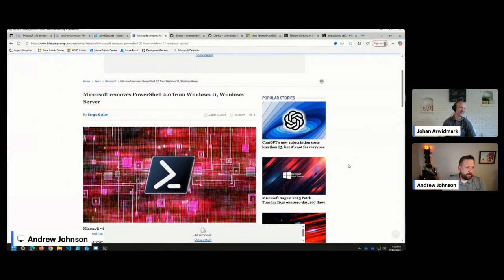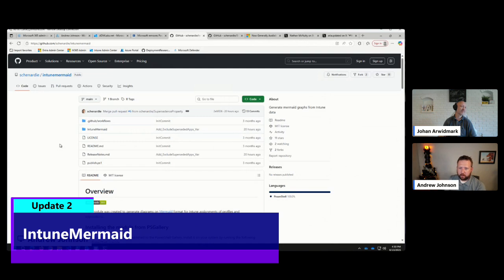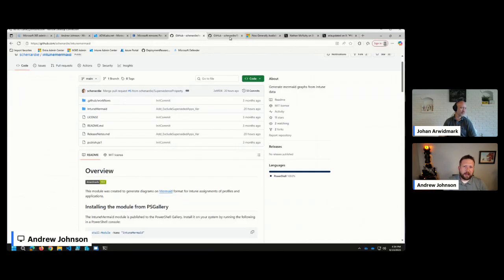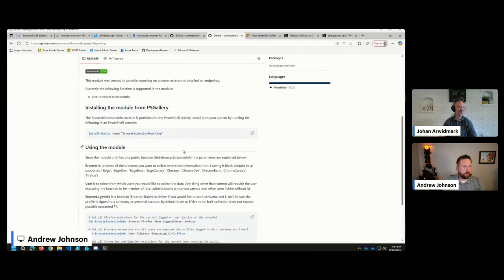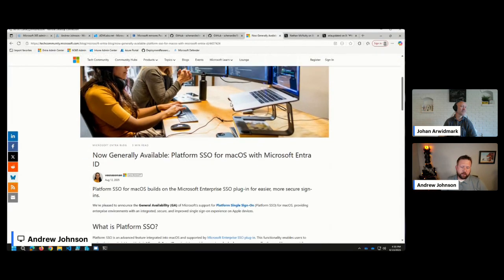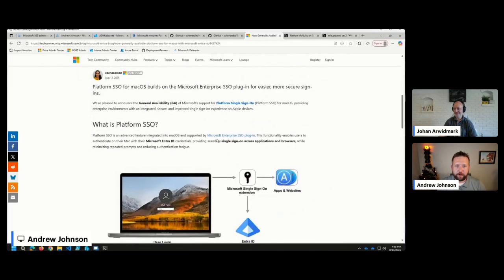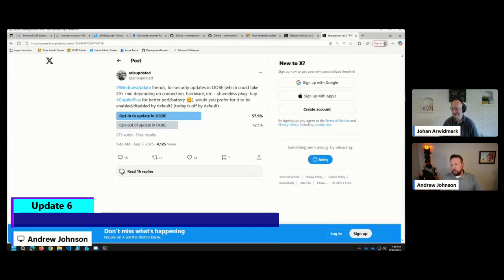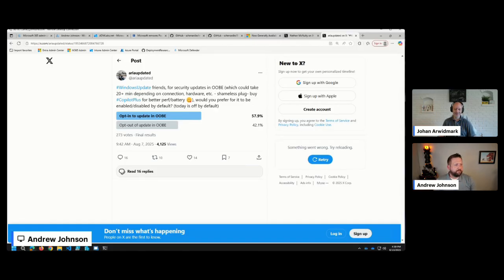UPDATES! Office Hours 8.13.25 | MS removes PowerShell 2.0 - Microsoft.Graph PS Module Bug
⚡UPDATES! August 13 ViaMonstraOfficeHours featuring Johan Arwidmark and Andrew Johnson 💻 Microsoft removes PowerShell 2.0 from Windows11, bug in Microsoft.Graph PowerShell Module 2.28, Win 11 24H2's Aug CU has a known issue, and more!

🔗Microsoft removes PowerShell 2.0 from Windows 11, Windows Server

🔗Now Generally Available: Platform SSO for macOS with Microsoft Entra ID

🔗Tweet: Win 11 24H2's Aug CU has a known issue throwing 0x80240069 when deployed via WSUS/ConfigMgr - Bryan Dam